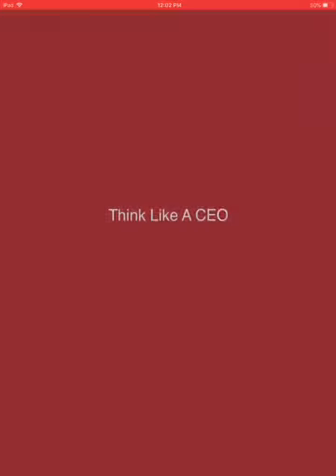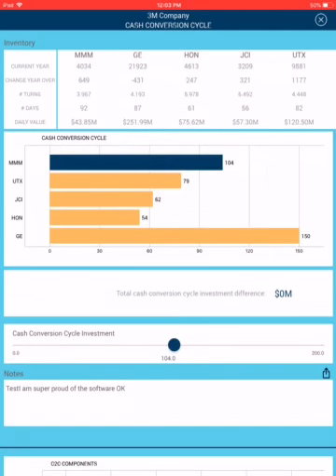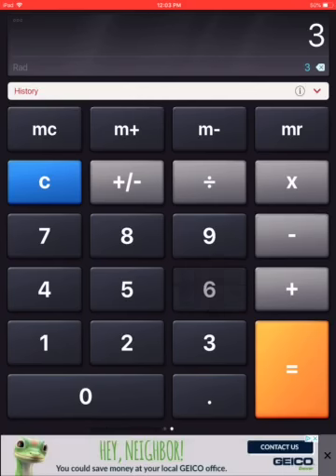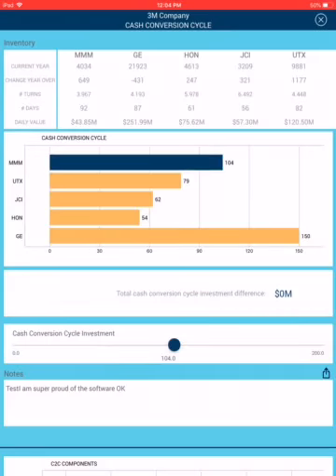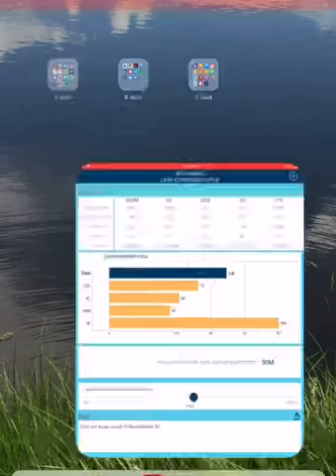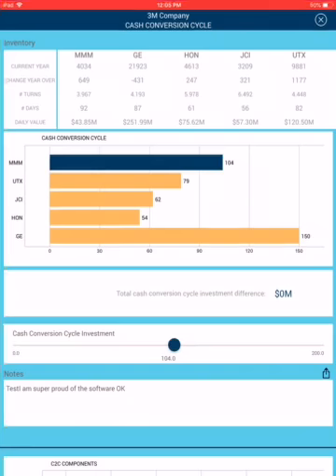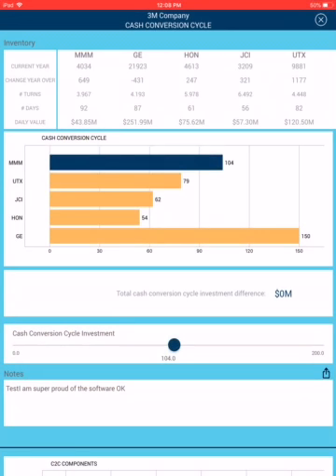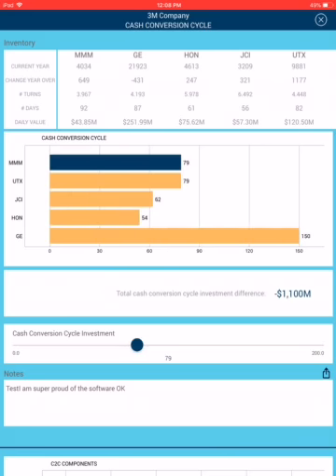Think Like a CEO App Inventory in Crayon